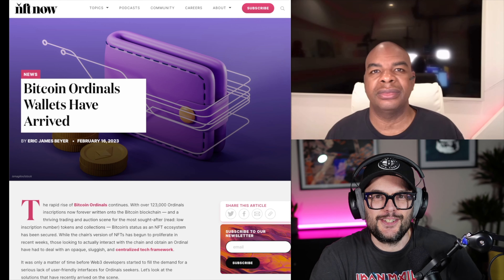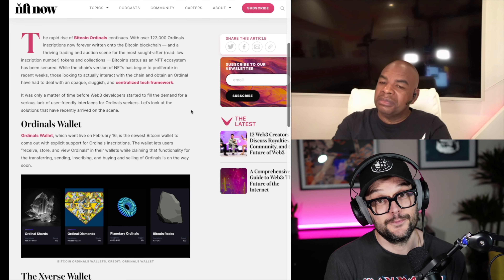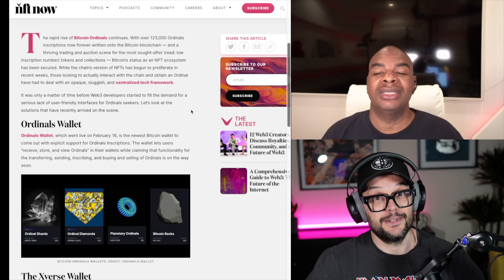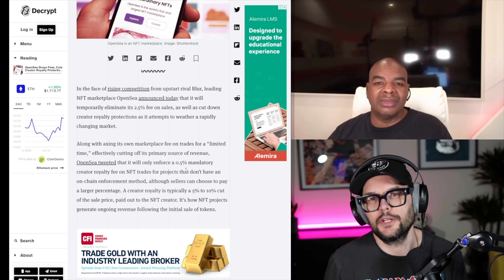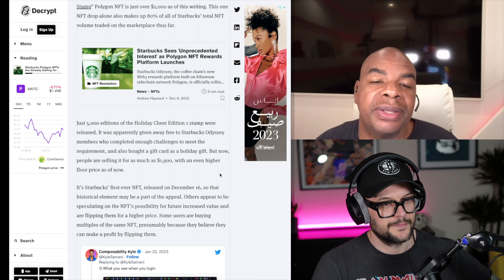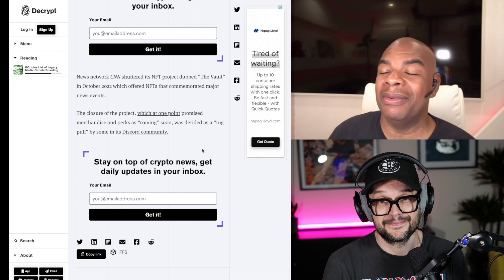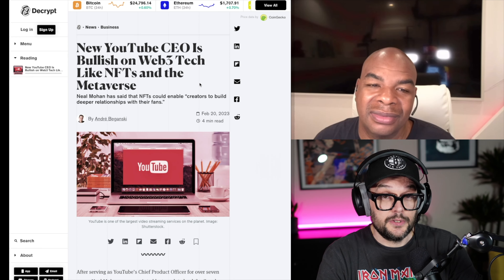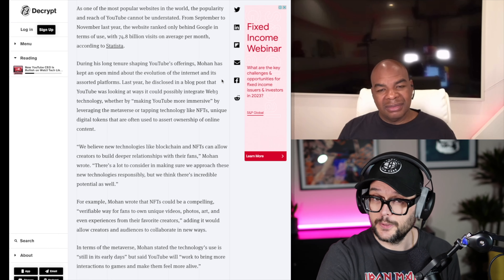Thousands of Dollars Made With Starbucks NFTs!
Starbucks Odyssey, the coffee chain’s NFT-powered rewards program based on the Ethereum scaling network Polygon, is still in beta, but early users are already trading NFT stamps for roughly $2,000 each!

Join @davincij15 & Maurizio's weekly update to learn more about NFT Shill newest Features, updates and NFT News.

⏰ Time Stamps:
00:00 - Welcome
00:36 - Bitcoin Ordinals Wallets Have Arrived
03:49 - NFT News #1: OpenSea Rival Blur Rises
06:17 - NFT News #2: Starbucks NFTs
07:15 - NFT News #3: GQ Joins NFT Bandwagon
10:50 - NFT News #4: YouTube Bullish on WEB3 & NFTs
12:12 - Outro

Discover the TOP NFT News of the Week & Massive Upcoming NFT projects coming soon. MAJOR NFT Sale & SECRET Upcoming NFT Projects | Binance NFT, Coinbase, UPCOMING AIRDROPS?! DO NOT MISS THIS ALPHA MASSIVE NFT News You Missed & Upcoming NFT Projects